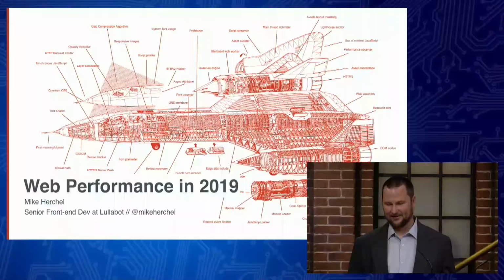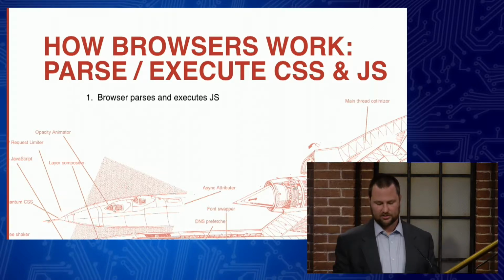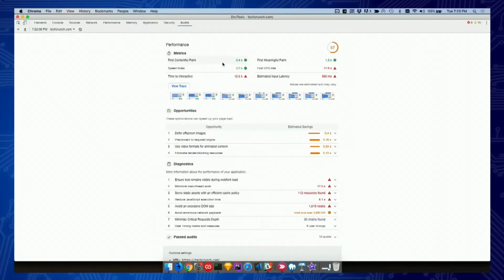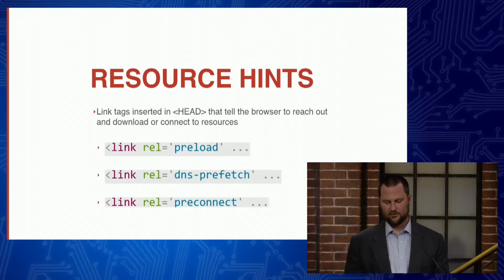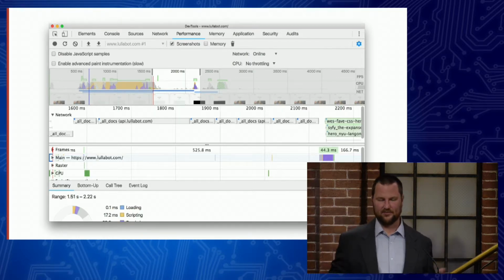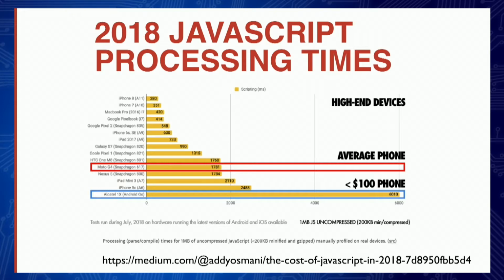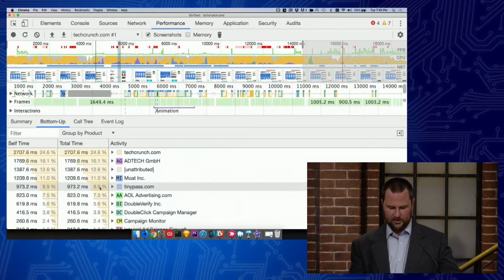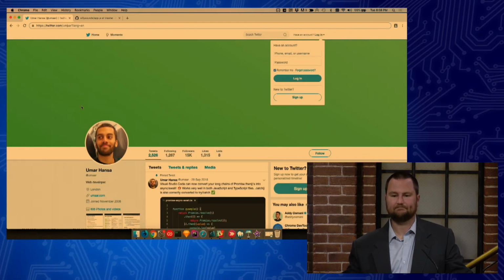AITP NCFL: Mike Herchel on "A Web Performance Clinic Deep Dive"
We all know that your website's performance is critical to the success of its mission. Conversion rates are proven to plummet if with every second of page load time.

What can we do about this? Why is the web still slow in 2019?

In this session, we're going deep into modern web performance, and you will learn how to identify and fix performance bottlenecks in your website / webapp through topics such as:

* What Web performance metrics I should be measuring and how? * Which are the most important?
* How do I optimize my site for each of these web performance metrics?
* How do browsers render web pages, and how can I use this knowledge to optimize the loading experience?
* What is the "critical path", and how do I account for this?
* What is the JavaScript main thread? How can I optimize for this?
* How can I identify, profile, and optimize for third party scripts?

In order to get the most out of this session, we suggest attendees:

1. Have some knowledge of HTML, CSS, and JavaScript
2. Have a basic understanding of browser-based developer tools
3. Find slow websites extremely annoying.